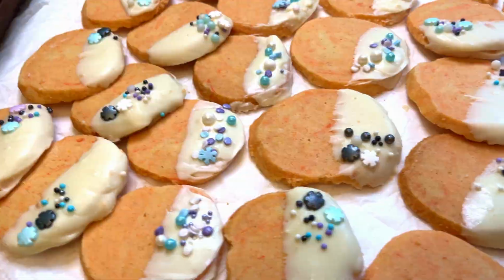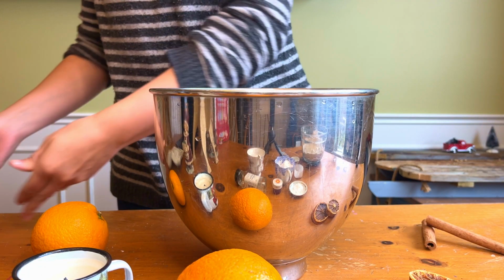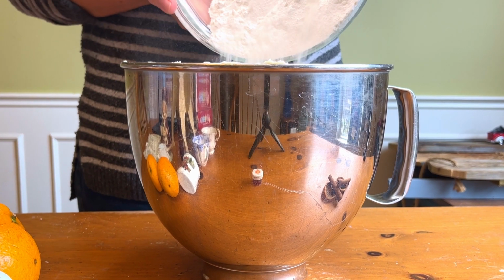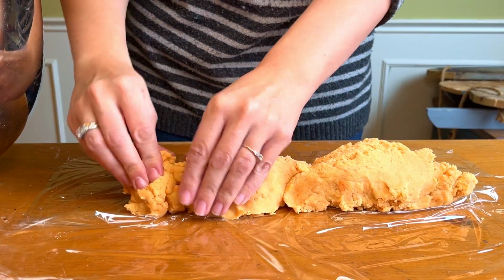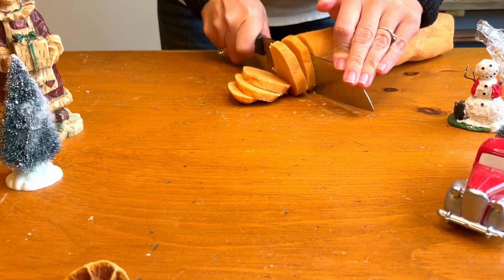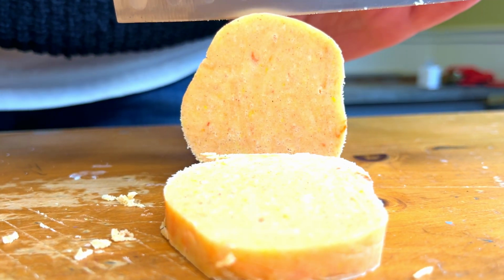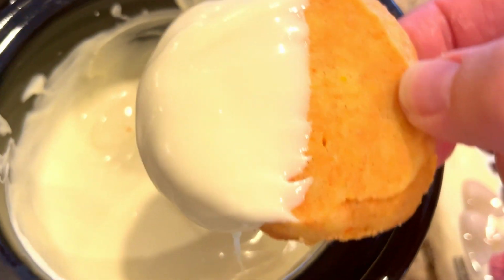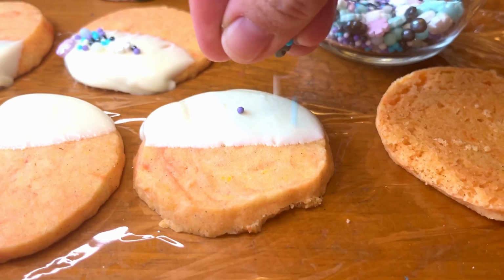Easy Orange and Cardamom Shortbread Cookies!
Indulge in these sweetly spiced shortbread cookies. Buttery, crumbly, and utterly delicious, these are a perfect easy Christmas cookie or treat for any time of year.
I'll take you through the easy recipe to make these orange and cardamom shortbread cookies at home.
Get ready to satisfy your sweet tooth and impress your friends and family with these unique and mouth-watering cookies.

INGREDIENTS
2 cups of butter, softened 450 g
½ cup white sugar  100 g
½ cup icing sugar  65 g
1 teaspoon orange extract  5 ml
1 teaspoon cardamom  3 g
1½ teaspoons baking powder  7 g
½ teaspoon baking soda  2 g
½ teaspoon salt  2 g
4 cups all-purpose flour  600 g
a few drops of orange food colouring
2 bags White chocolate chips 400 g
sprinkles (optional)

CHAPTERS
00:00 What are orange and cardamom shortbread cookies
00:50 How to cream butter and sugar for orange cardamom shortbread cookies
01:23 Mixing orange cardamom shortbread cookie dough
01:40 How to form slice-and-bake shortbread cookies
02:10 How to chill shortbread cookie dough
02:20 How long can you freeze shortbread cookie dough
02:42 How to slice and bake shortbread cookie dough
03:10 How to bake orange cardamom shortbread cookies
03:20 Cooling shortbread cookies
03:40 How to melt white chocolate to decorate shortbread cookies
03:50 How to decorate orange and cardamom shortbread cookies
04:20 How to serve orange and cardamom shortbread cookies